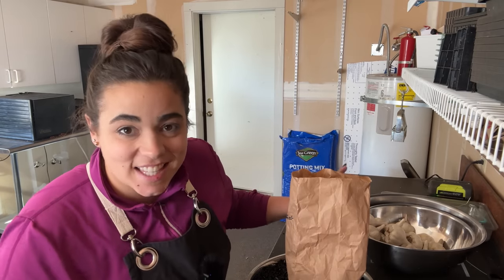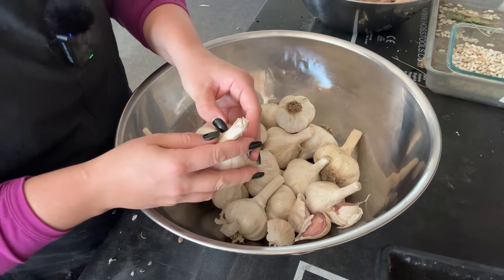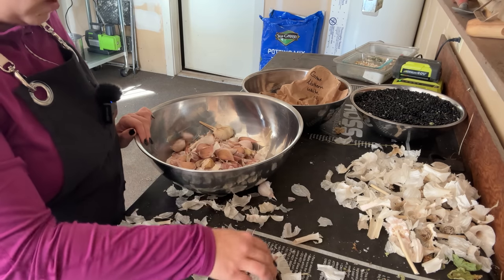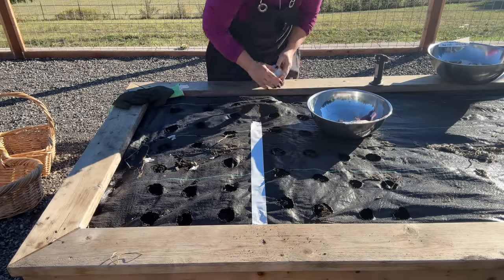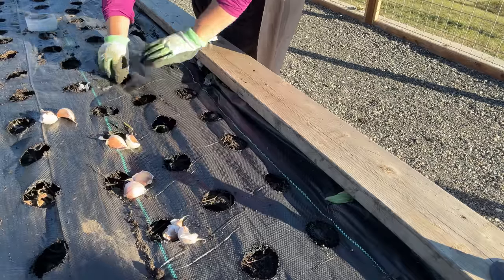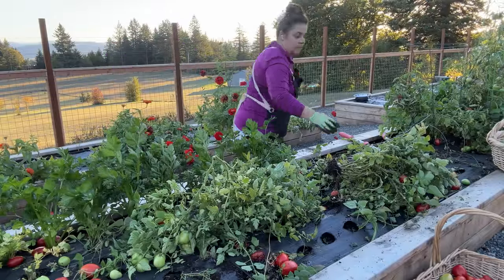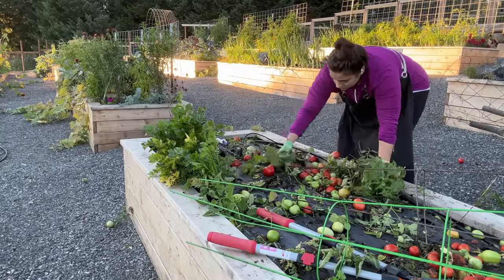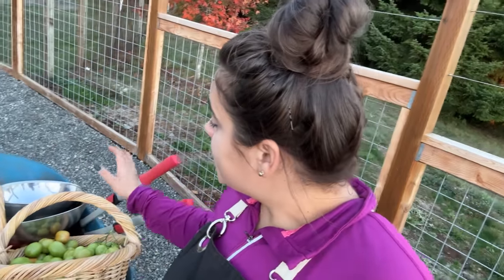Getting 2024's Garden Started Off Right!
Garden Supplies:
Landscape Fabric
Bulk Blood Meal
Weeding Tool
Organic Liquid Fertilizer

Canning Supplies:
30-quart stainless steel stock pot
18-inch wooden spoon

Bulk Food Storage Containers:
1 Gallon Glass Jars
1/2 Gallon Glass Jars

30-Day Free Audible Membership with 2 Free Books